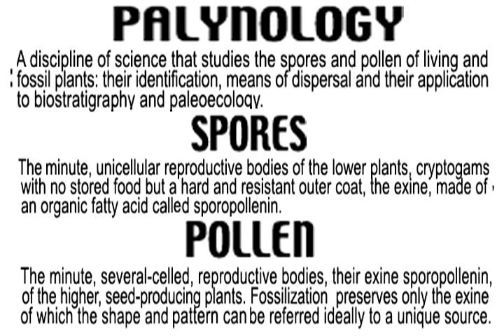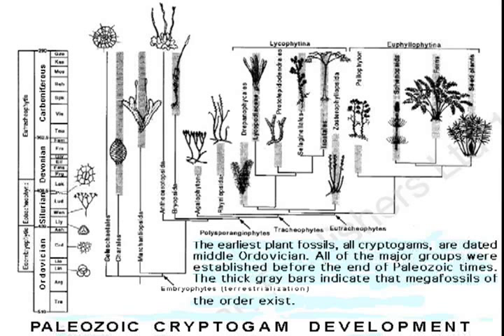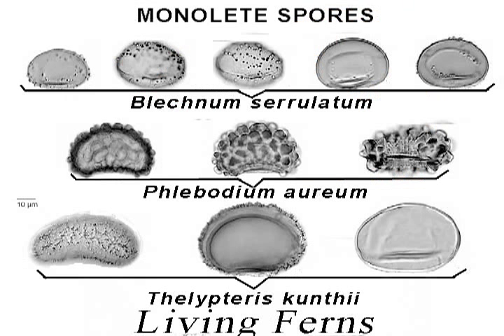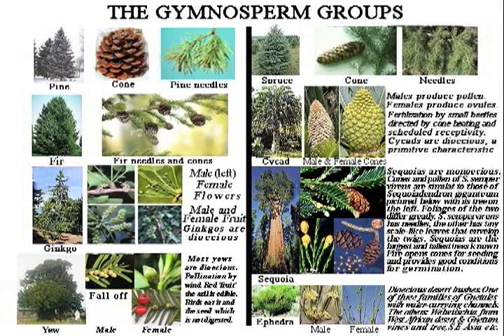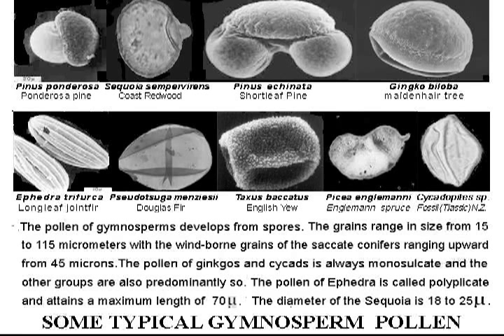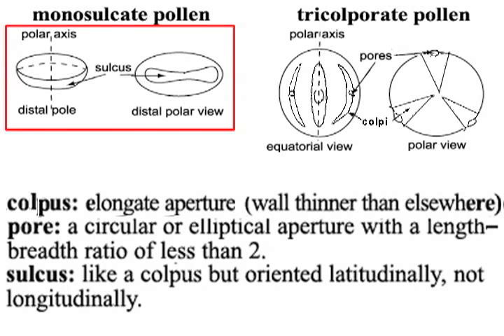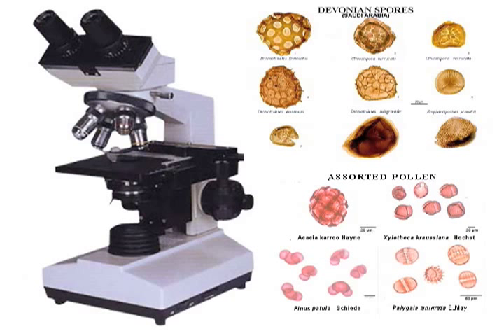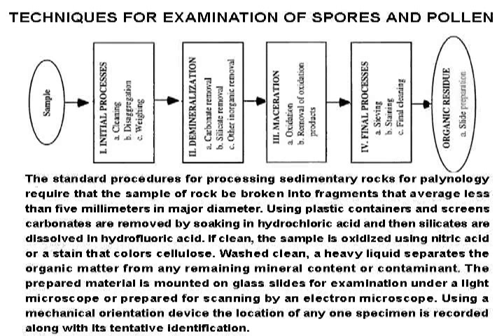GeologyforEverybodyPt 2B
Palynology, the study of spores and pollen, living and fossil.
Size, shape and ornamentation of an  outer coating, the exine, composed of acid resistant material: sporopollenin. Geologic ranges of major groups ad methods of preparation and study. Two URL's for more detailed study posted on pertinent slides.